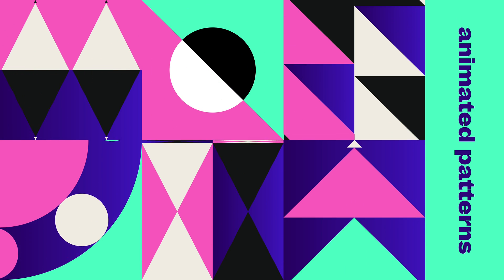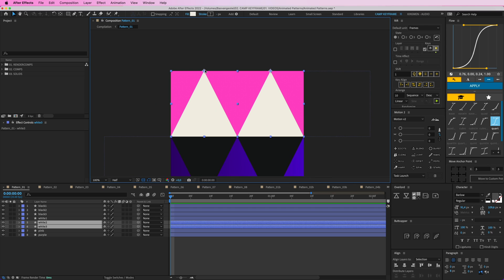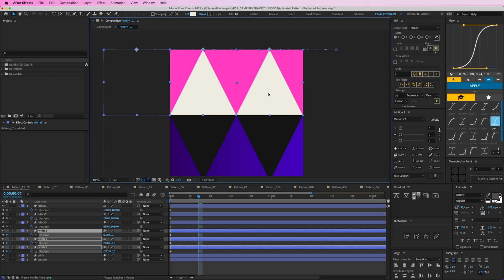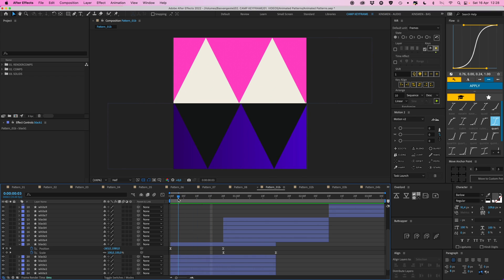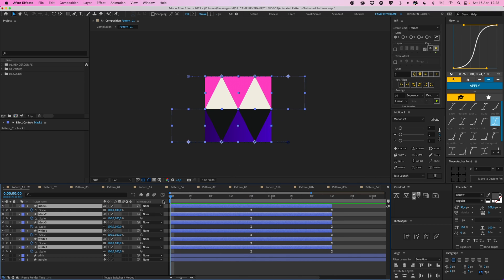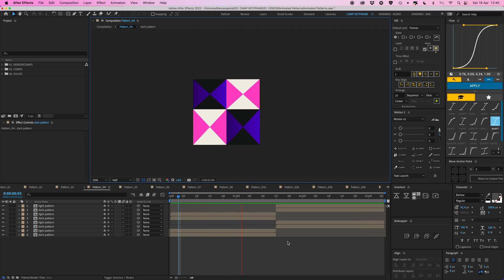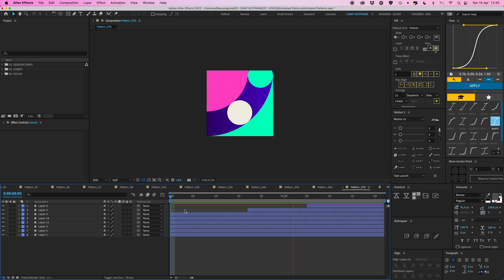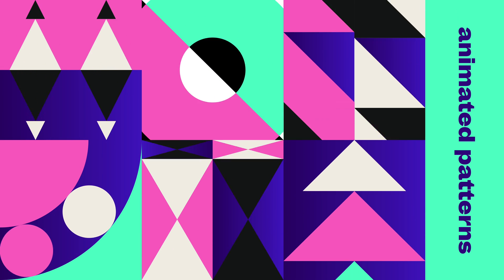Animated Patterns in After Effects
Hey everyone! In this video I'll show you how to create animated patterns in After Effects. :)

Bas